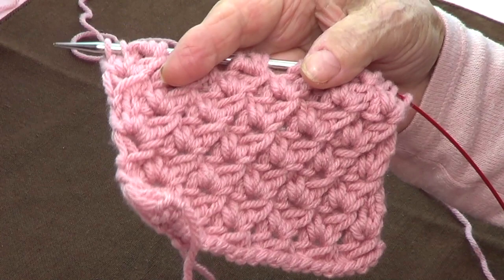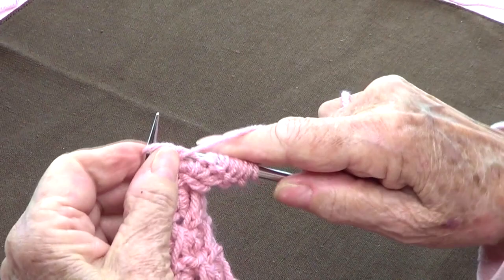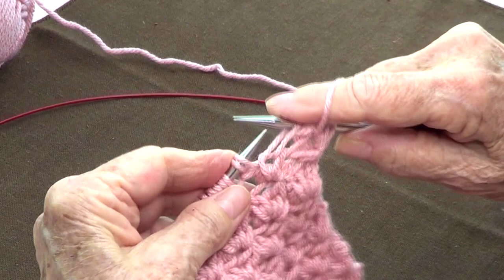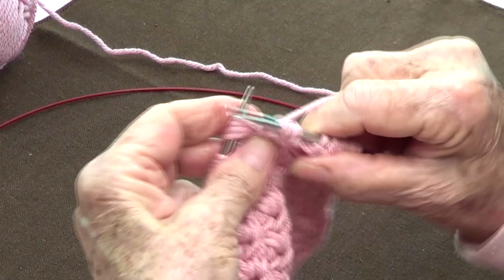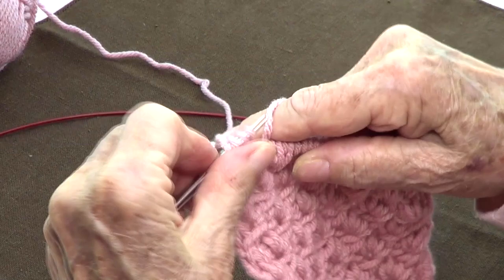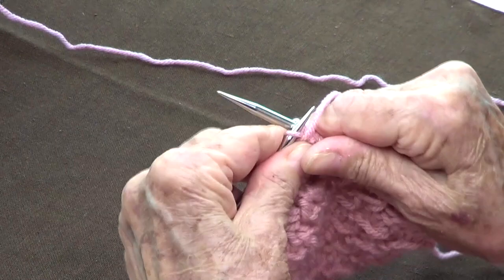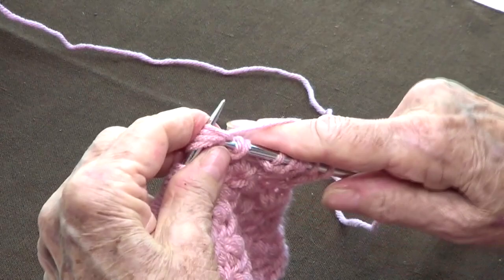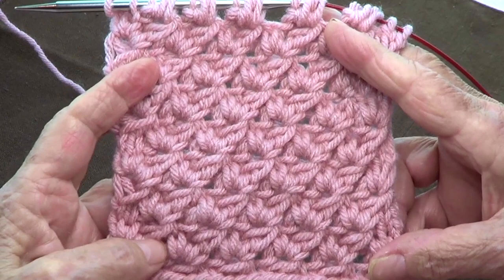Anemone Knitting Pattern -Texture Knitting Patterns- Flower Knit Stitches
The Anemone Knitting Pattern is here!
A lovely floral or coral looking pattern. It involves only a 4 row repetition and it’s super easy to make!
You can also make the Forest Moss Fingerless Gloves with it

Instructions:

Knitting skill level: Easy to Intermediate

k4tog: Knit 4 together

p4tog: purl 4 together

p: purl

k: knit

st /sts: stitch and stitches

  Cast-on a multiple of 4 stitches

row 1. (WS) p, wrapping yarn twice for each st.

row 2. (RS) *Sl 4 sts to drop extra wraps, return the 4 elongated sts to the non-dominant needle, then (k4tog, p4tog) twice into these same 4 sts; rep from *.

row 3. p2, * p, wrapping yarn twice for each st; rep from * to last 2 sts, p2.

row 4. k2, *sl 4 sts to drop extra wraps, return the 4 elongated sts to the non-dominant needle, then (k4tog, p4tog) twice into these same 4 sts; rep from * to last 2 sts, k2.

Rep rows 1-4  four times.